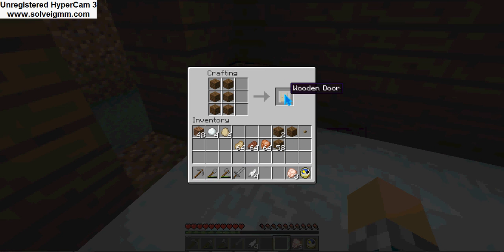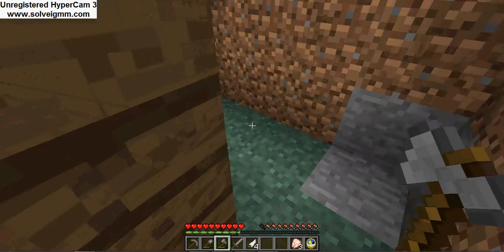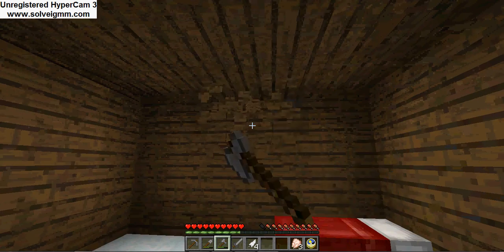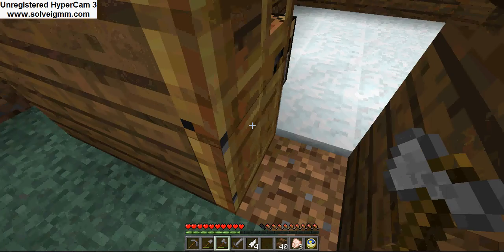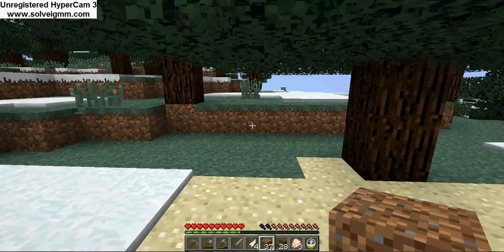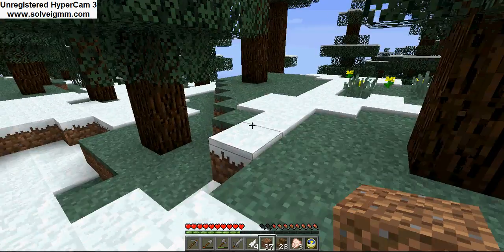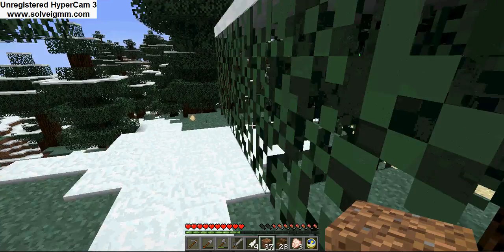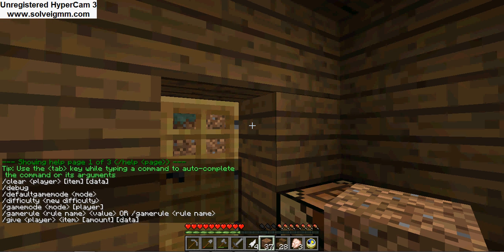Minecraft | No Seeds? | #2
Welcome to my brand new minecraft series! if you could plz leave a like but if you don't want to or just don't have the time i completely understand!